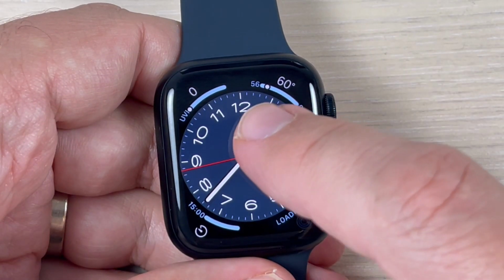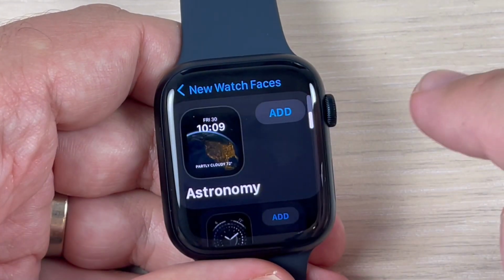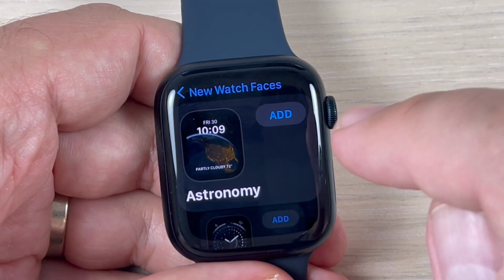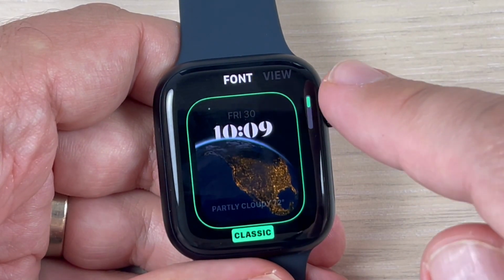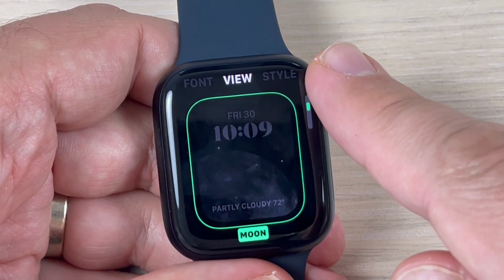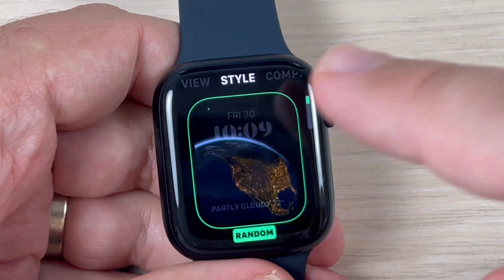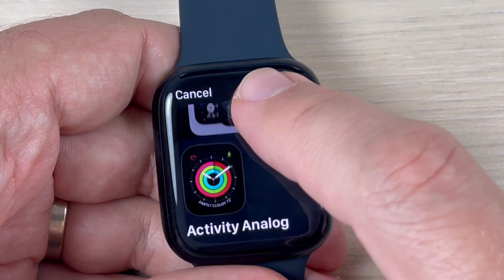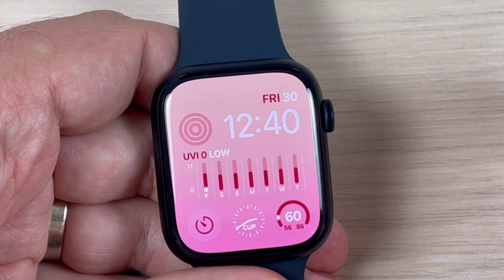How to Change & Customize Watch Faces on Apple Watch 10, 9 & 8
In this video I'll show you how to change and customize the new watch faces on the new Apple Watch 10, 9 & 8